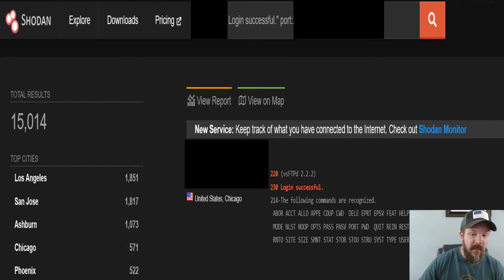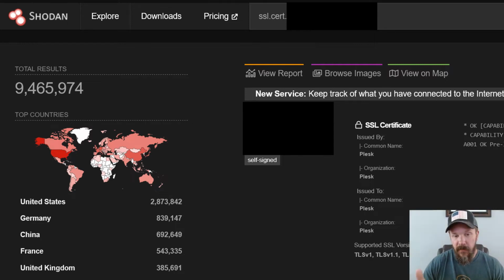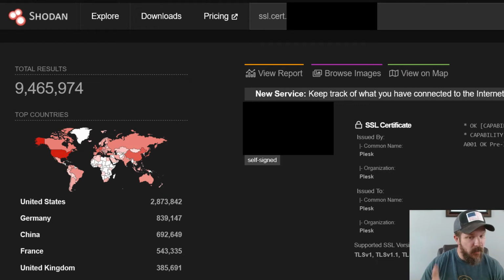Web application vulnerabilities and common configuration vectors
A very basic look at some overt and common web application and internet facing application related threats.  In this video I discuss and show (prove) that there are a variety of easily findable web related threats out there and discuss why they are applicable for better security and point out how we should think about them in a broad context.